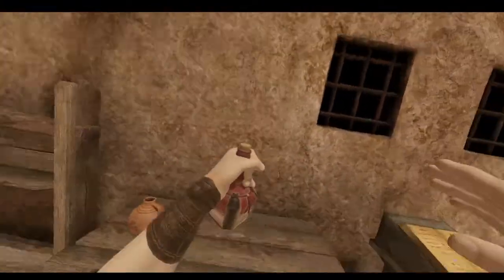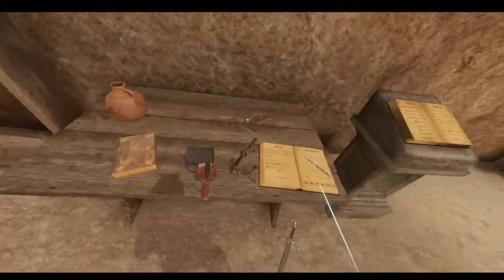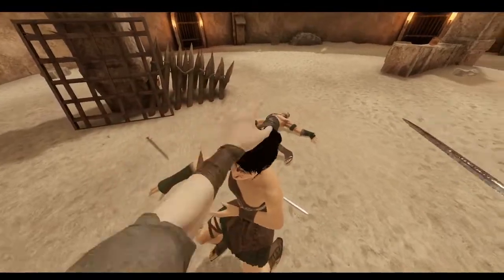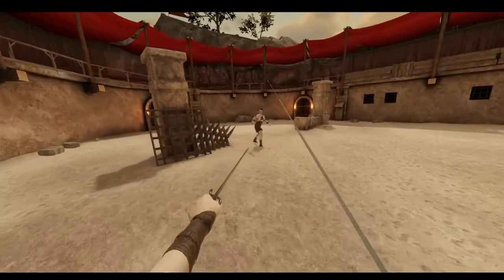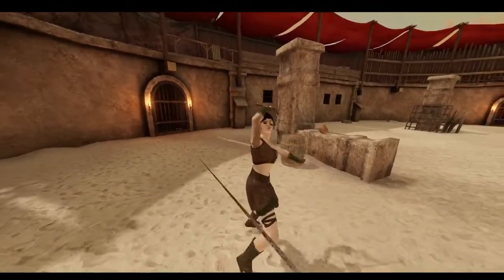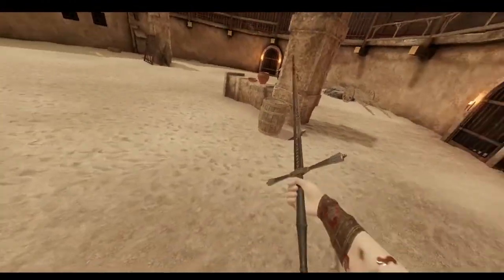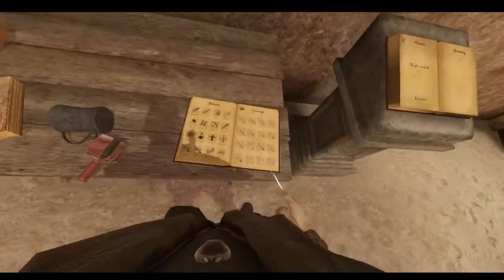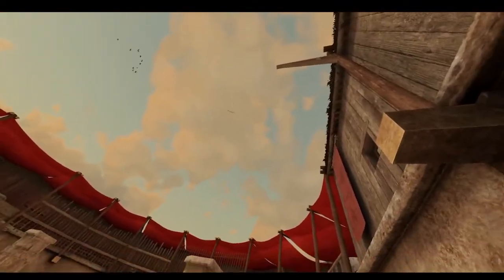Blade and Sorcery: Longsword Mega Pack Mod!!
Hi there friends. Today, I am showcasing and playing around with the Longsword Mega Pack by Sushin. It's  a super rad mod that adds a bunch of various swords and a few daggers. Whats cool is most of the swords have useable and wearable sheaths. So give it a watch, and check it out!

Mod can be found here!